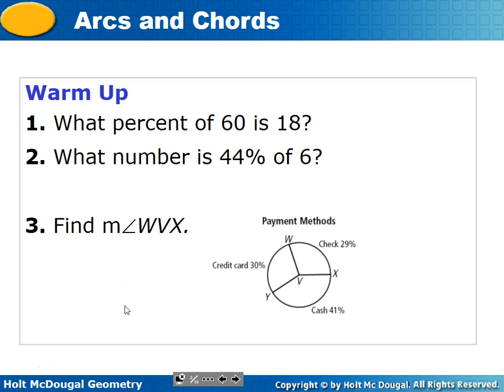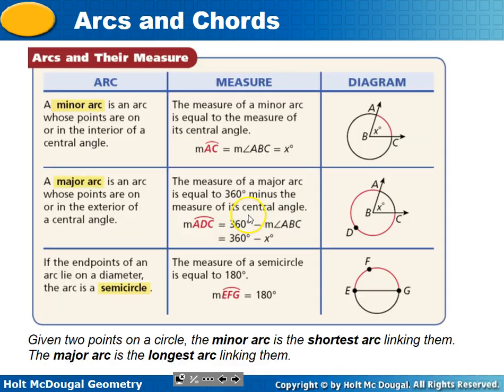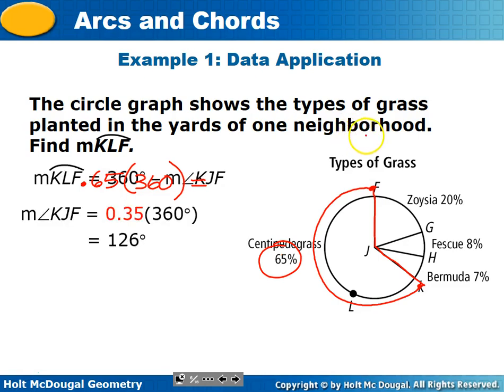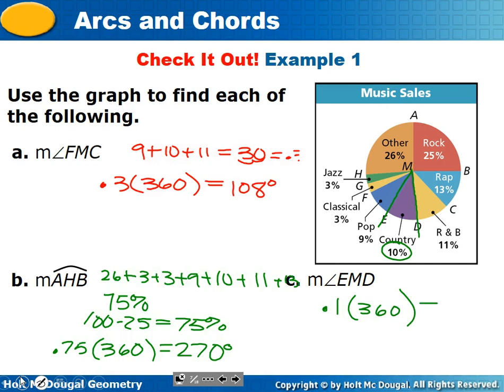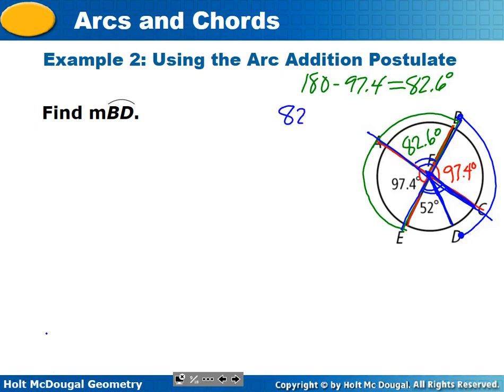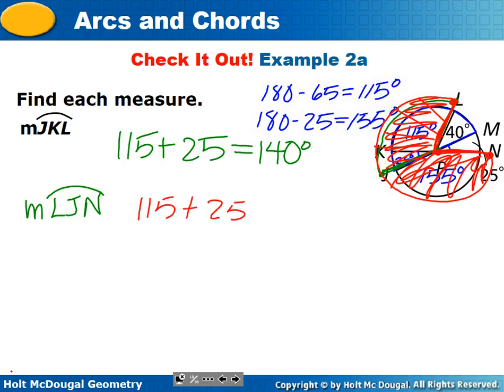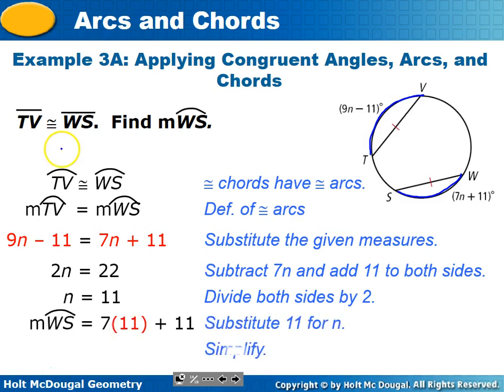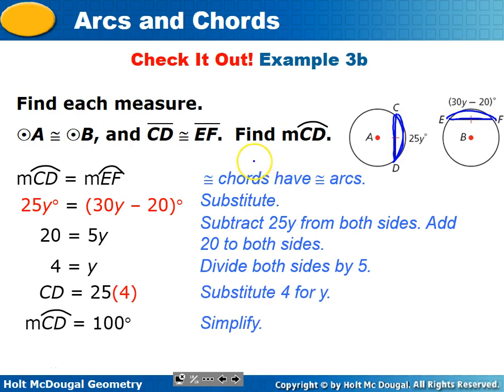Video of 10 1 Lesson